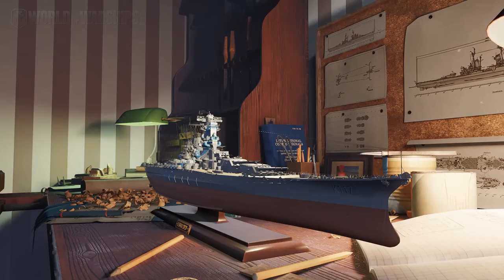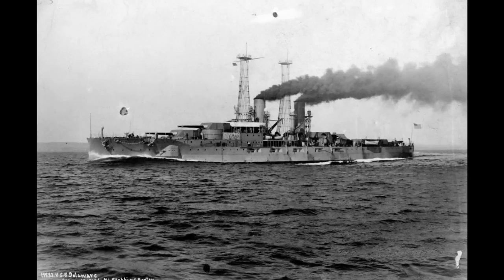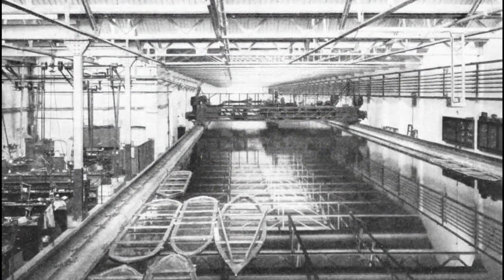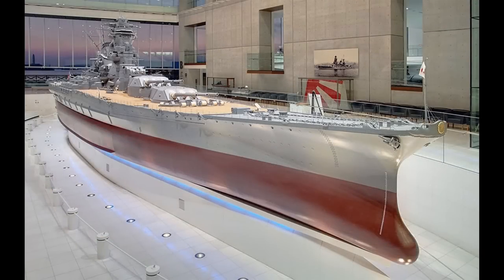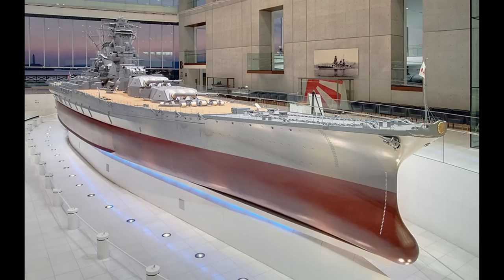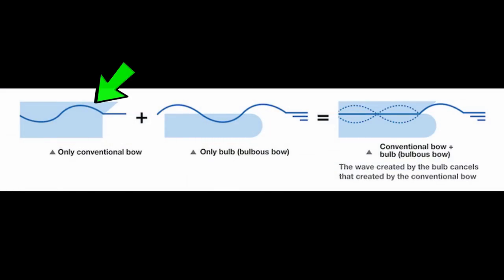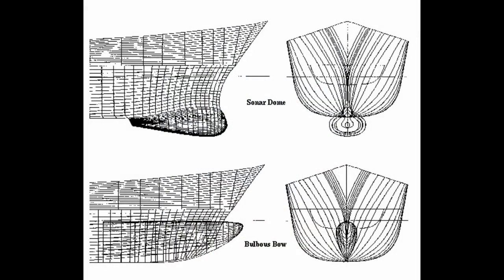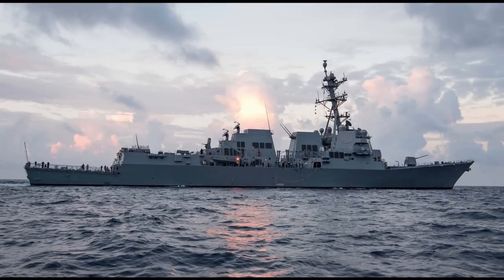Bulbous Bow - The History and Science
Ever wonder about bulbous bows? I hope this helps explain some of it. Enjoy